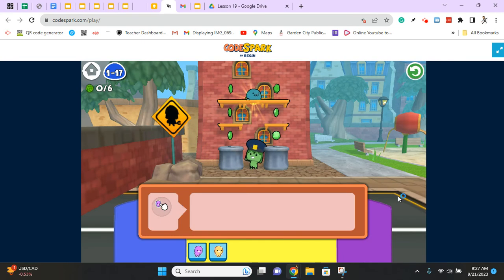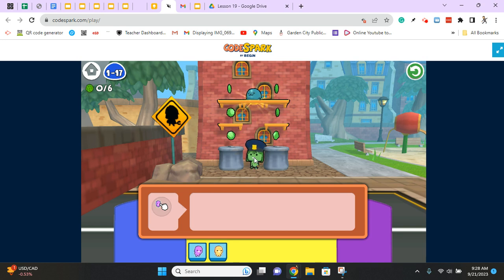Donut Detective Level 17 Hint